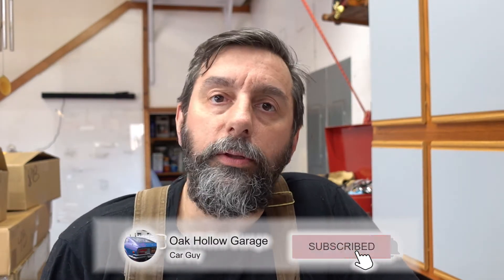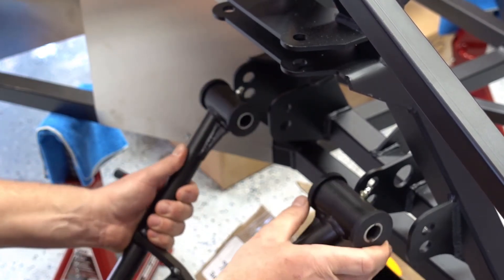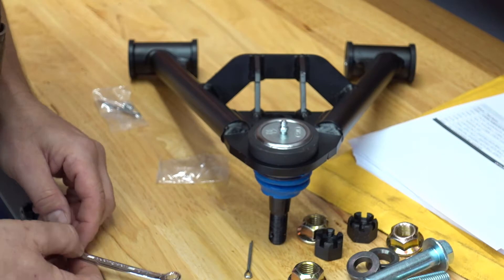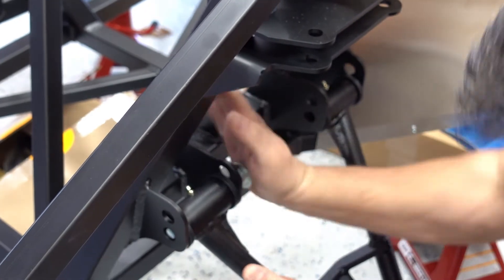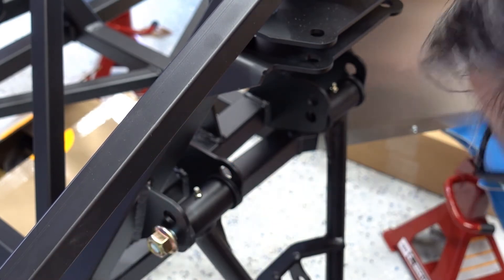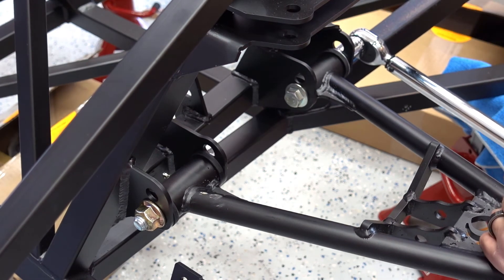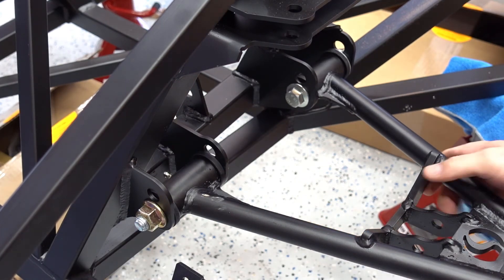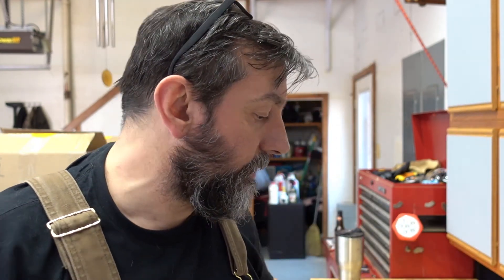Part 3 | Daytona Coupe Kit car build | Lower Control Arm install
Installing the front lower control arms. The tabs aren't lined up very well and it takes a little persuasion to get them in, but they will go in.

Dewalt right angle 20v drill

Safety glasses w/readers and lights

Nut and Bolt threat gauge

Tube Bender

Walbro GSS340 Fuel Pump
Walbro 125-135B Filter
Walbro 400-812 Fuel Pump Installation Kit

WETOLS Rivet Gun

Cleco pins
Cleco kit with pliers

Center punch tools

NRG quick release

Rear view mirror camera